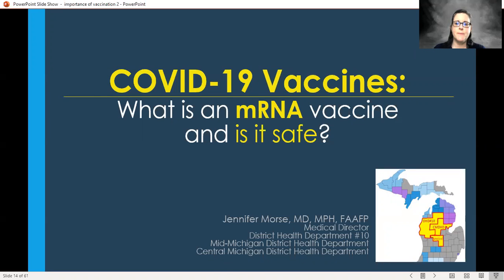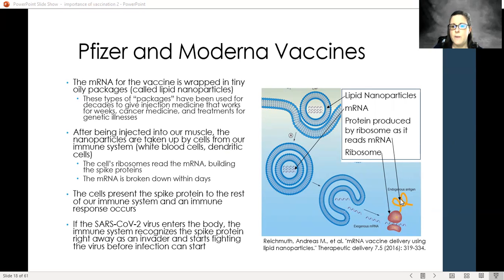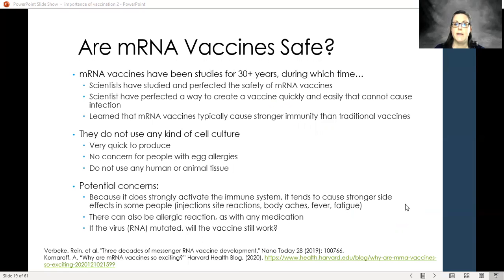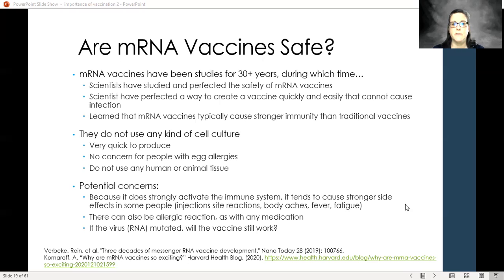What is the mRNA Vaccine and is it safe?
Dr. Jennifer Morse explains the mRNA vaccine and its safety.